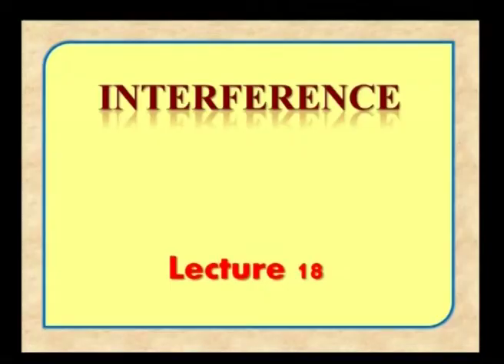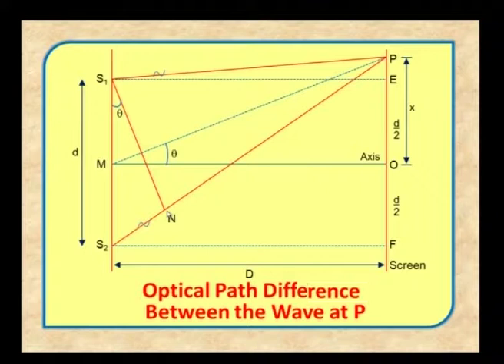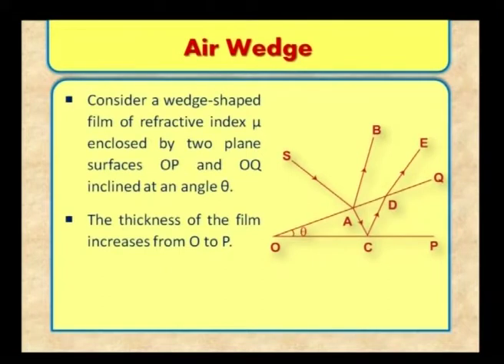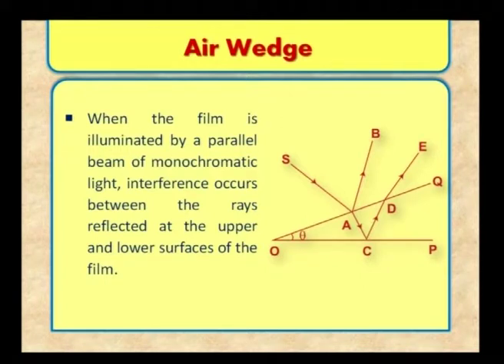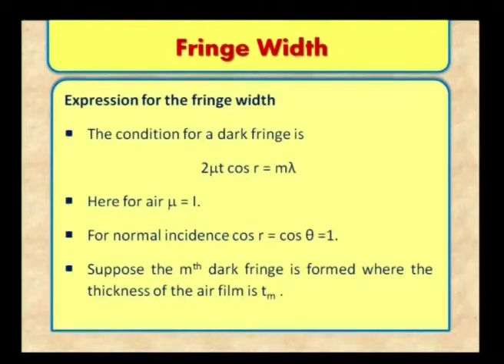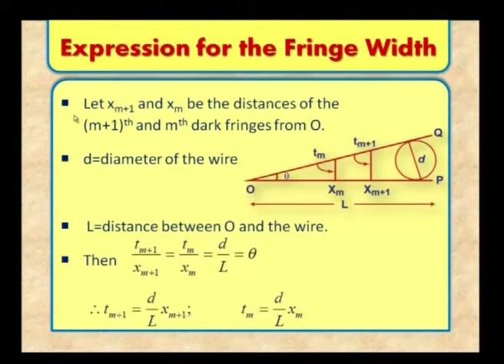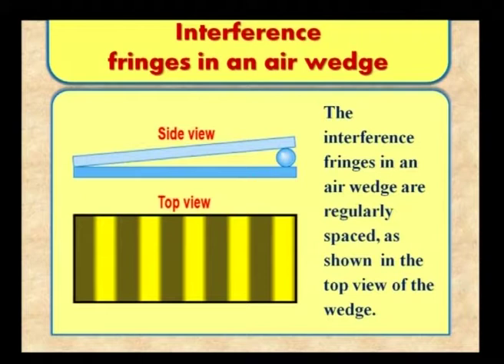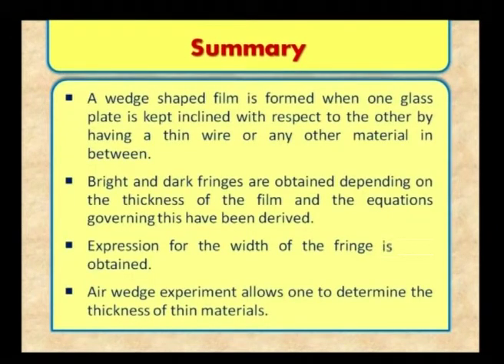OPTICS – INTERFERENCE OPTICS, LECTURE - XVIII (CH-08)